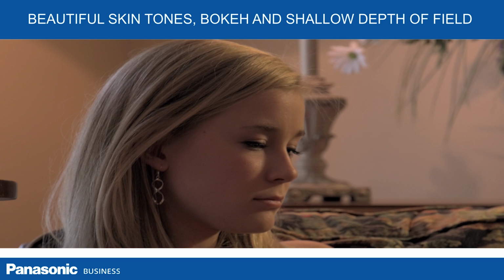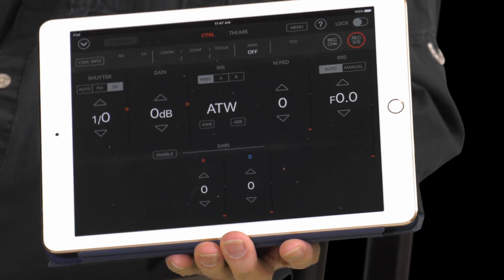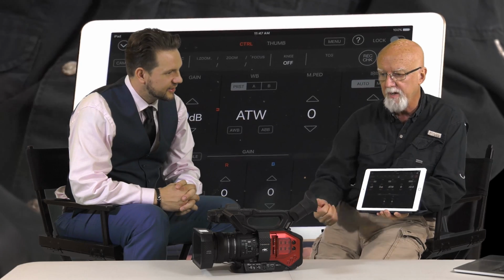In Tech: Panasonic DVX200 Camera Full Overview & Review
Check out the fixed-lens Panasonic DVX200 Camera. Building upon the legacy of the DVX100, the DVX200 features true 24 bit recording in 4k 2160p, and more.